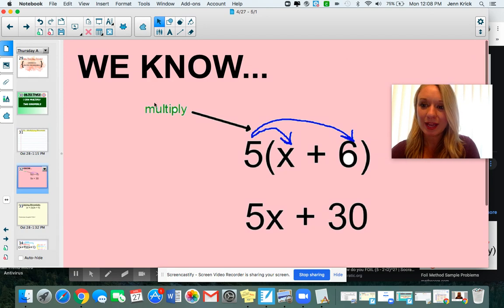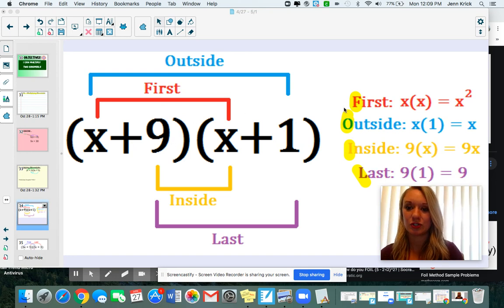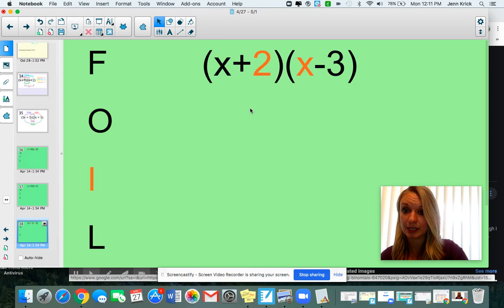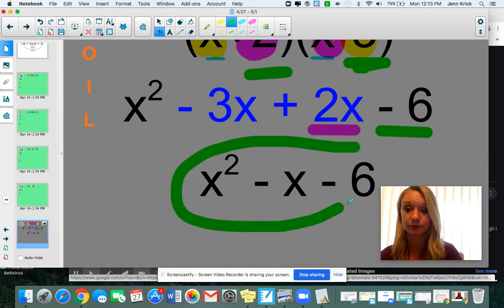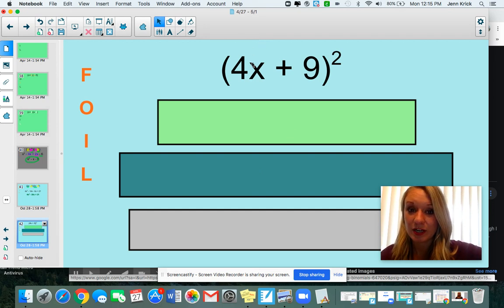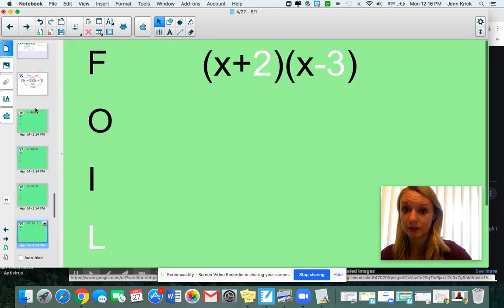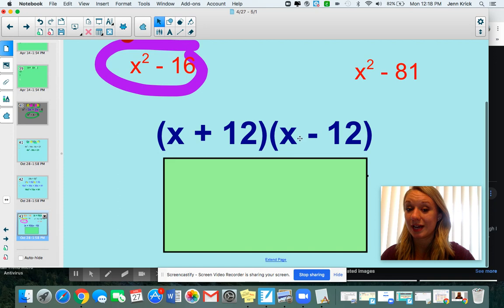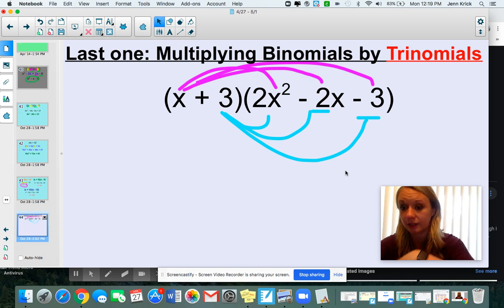4/30/20 Algebra Lesson - FOIL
4/30/20 Algebra FOIL Lesson
Multiplying Binomials